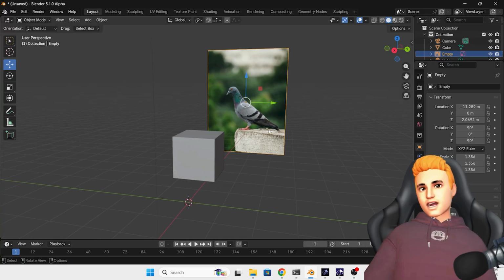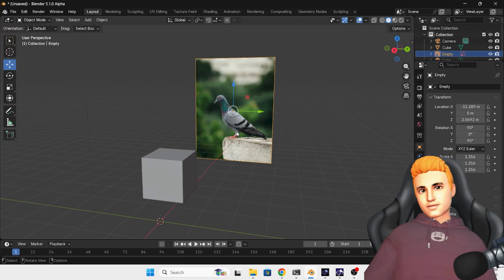how to model a pigeon in 3d blender